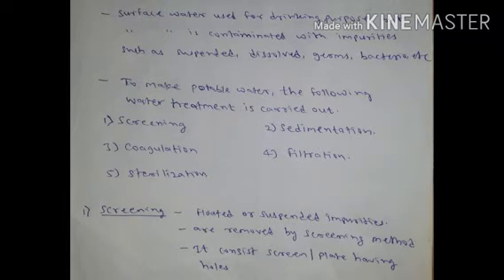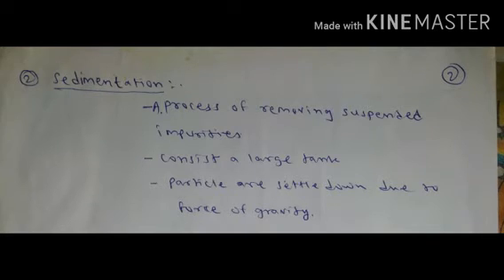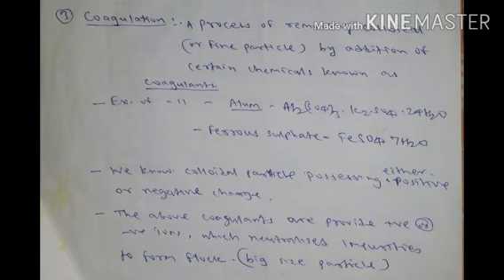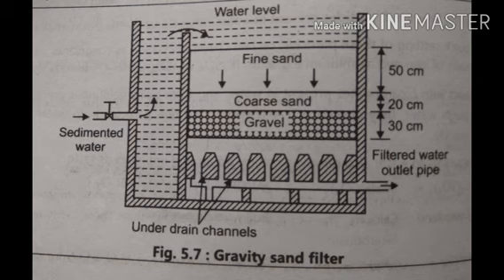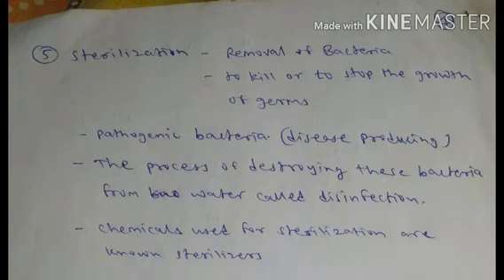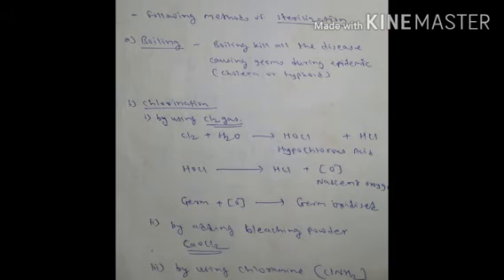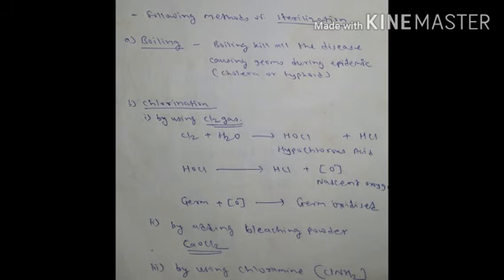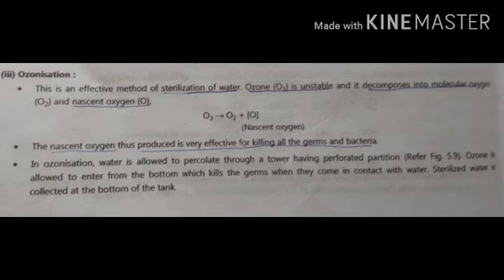Water treatment# potable water , drinking water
Characteristics property of drinking water,wter treatment such as screening,sdimentation, coagulation, filtration gravity sand filter, sterilization, ozonation , chlorination